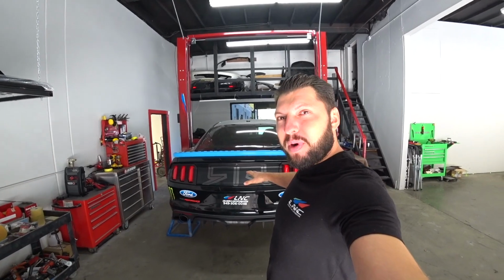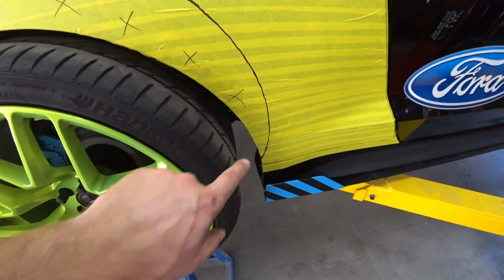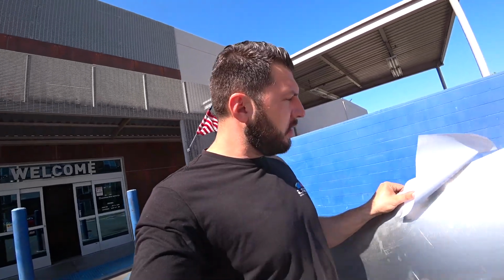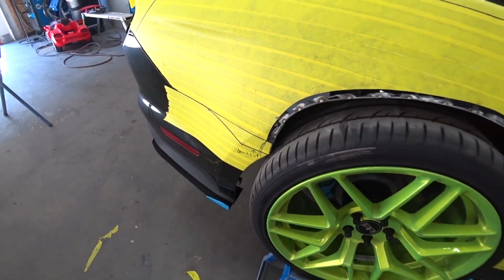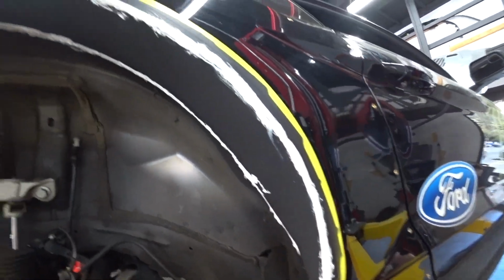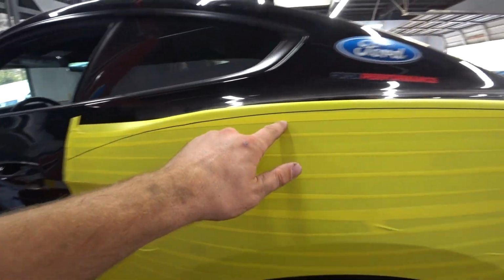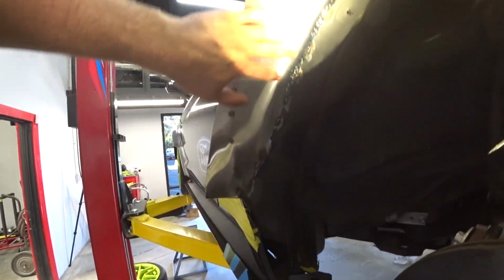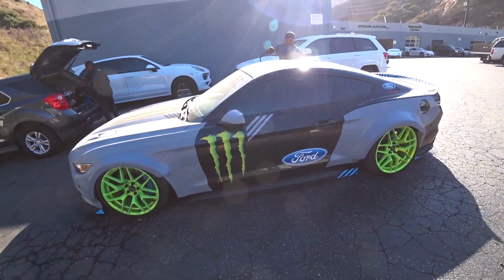INSTALLING WIDEBODY KIT ON MONSTER ENERGY FORD MUSTANG GT 5.O RTR PART 2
NSTALLING WIDEBODY KIT ON MONSTER ENERGY FORD MUSTANG GT 5.O RTR!
MODIFIED FORD MUSTANG CUSTOM BUILD WIDEBODY CUSTOMIZATION CUSTOM FENDERS WIDEBODY

SEND ME STUFF HERE:
LNC COLLISION
27622 CAMINO CAPISTRANO, SUITE D